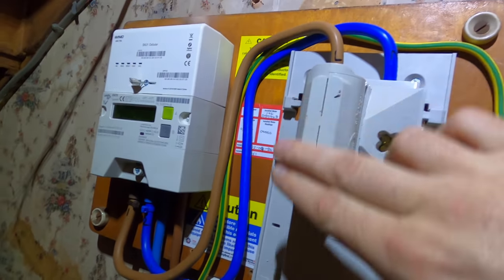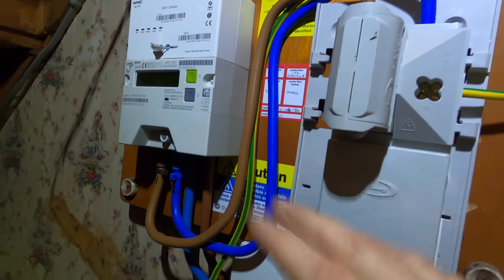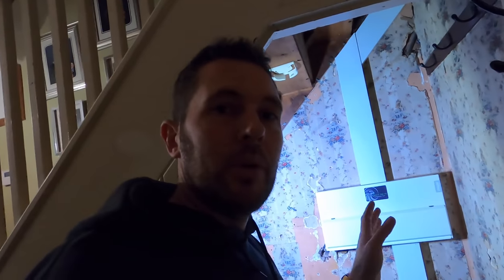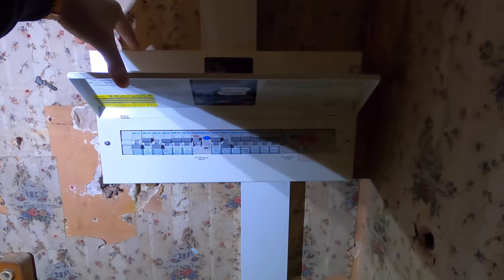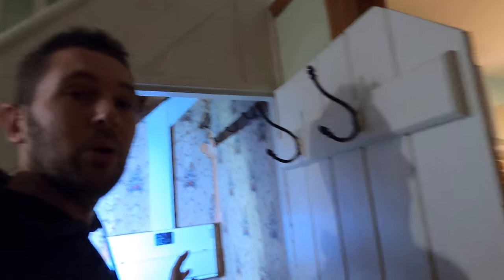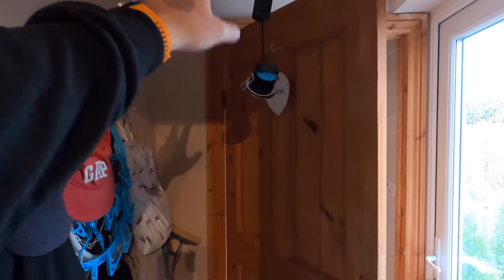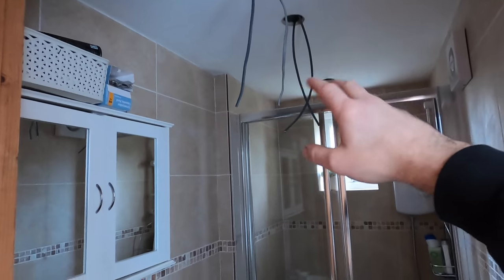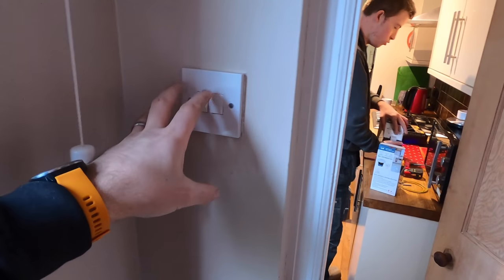Electrical Fault Finding - Nuneaton Electrician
@Wills Electrical Services   @CJR ELECTRICAL   @N Bundy Electrical
In this video we are back at the house from hell where the client has been let down on several occasions. We discover more electrical issues and set about resolving and fault finding.